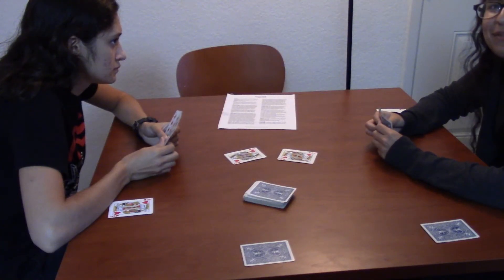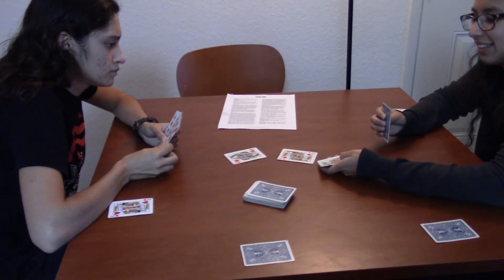Texas Red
Card Game Assignment  for DIG 4713: How to Play Video